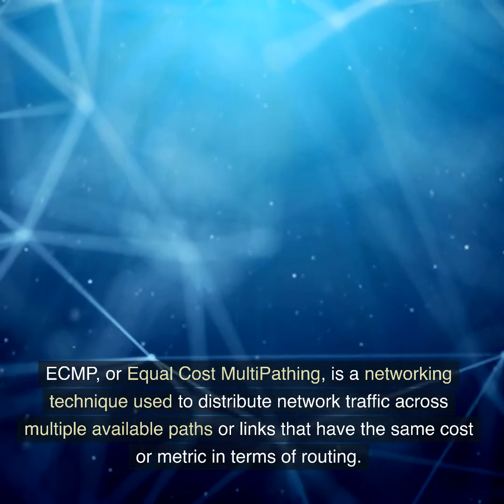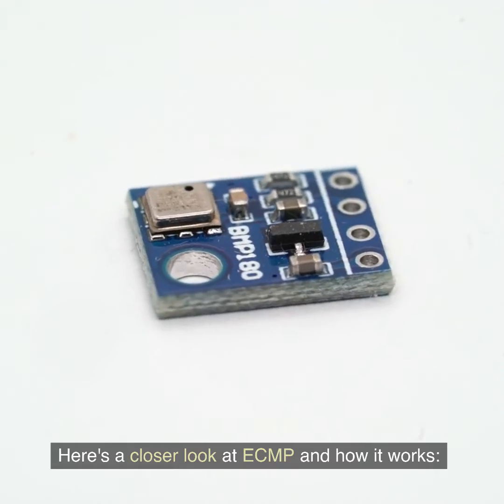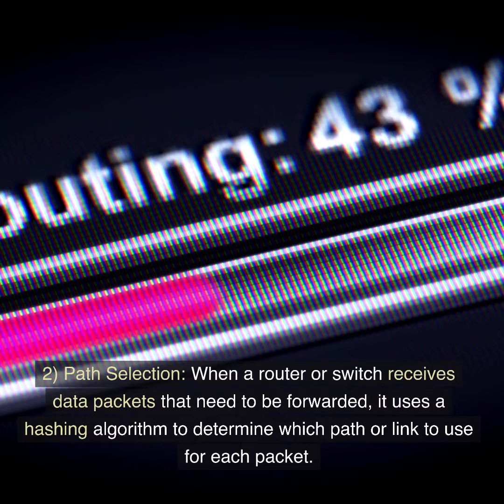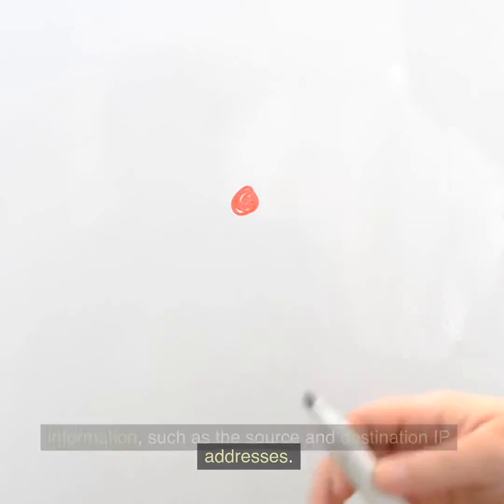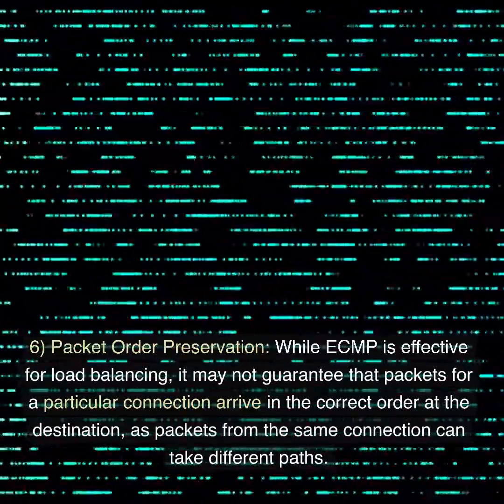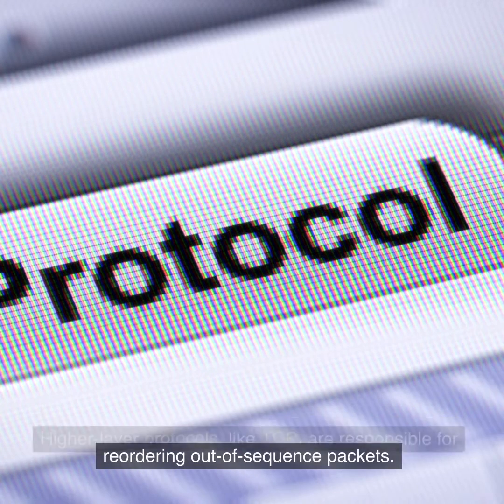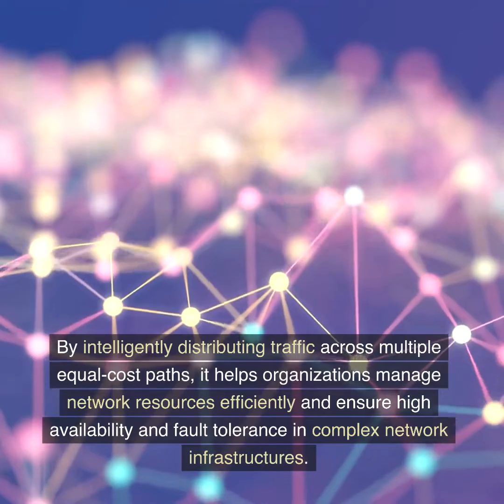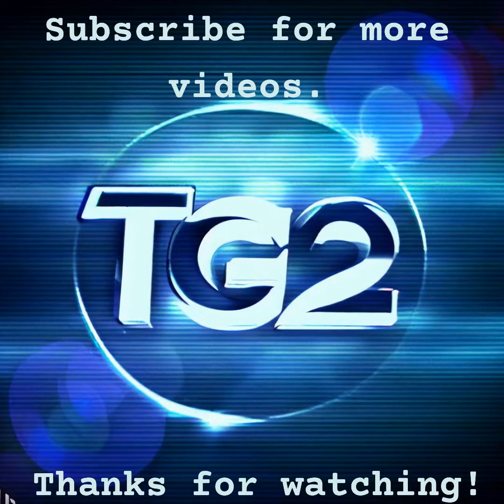What is ECMP (Equal Cost MultiPathing) in Networking?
ECMP, or Equal Cost MultiPathing, is a networking technique used to distribute network traffic across multiple available paths or links that have the same cost or metric in terms of routing. ECMP is commonly employed in computer networks, especially in large data center environments, to improve network efficiency, redundancy, and load balancing. Here's a closer look at ECMP and how it works:

Load Balancing: ECMP serves as a load balancing mechanism, distributing incoming network traffic or packets evenly across multiple available network paths. These paths often include links to different network routers or switches.

Path Selection: When a router or switch receives data packets that need to be forwarded, it uses a hashing algorithm to determine which path or link to use for each packet. This decision is based on specific packet header information, such as the source and destination IP addresses.

Hashing Algorithm: ECMP uses a hashing function to generate a value from the packet header information. This value corresponds to one of the available paths. By consistently applying the same hash function to packets with the same source and destination addresses, the router ensures that packets for the same connection take the same path, maintaining data integrity.

Fault Tolerance: One of the significant advantages of ECMP is its fault tolerance. If one of the network paths or links becomes unavailable due to a hardware failure or other issues, traffic is automatically rerouted through the remaining functional paths. This enhances network reliability and minimizes downtime.

Scalability: ECMP is highly scalable and can handle increased network traffic by simply adding more links or paths with equal costs. This makes it well-suited for large and high-demand network environments, such as data centers.

Packet Order Preservation: While ECMP is effective for load balancing, it may not guarantee that packets for a particular connection arrive in the correct order at the destination, as packets from the same connection can take different paths. Higher-layer protocols, like TCP, are responsible for reordering out-of-sequence packets.

ECMP is a valuable networking technique for optimizing network performance, redundancy, and scalability. By intelligently distributing traffic across multiple equal-cost paths, it helps organizations manage network resources efficiently and ensure high availability and fault tolerance in complex network infrastructures.